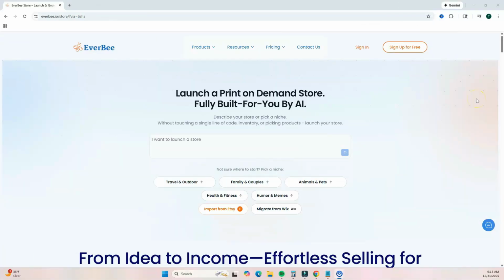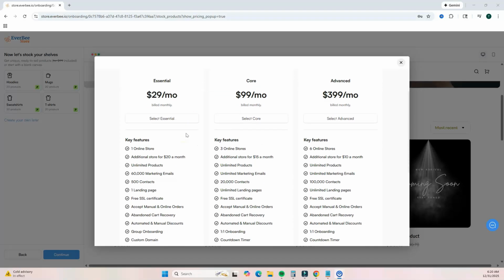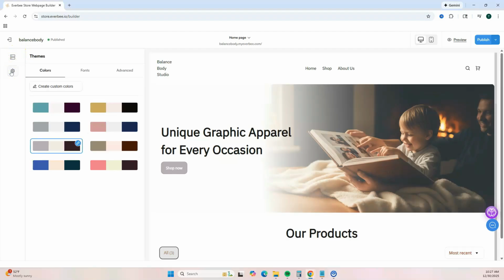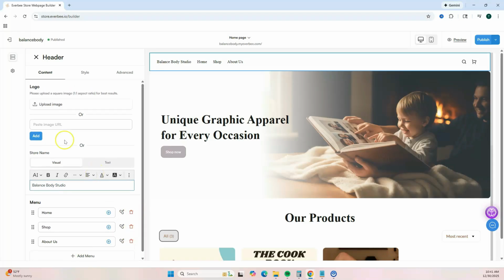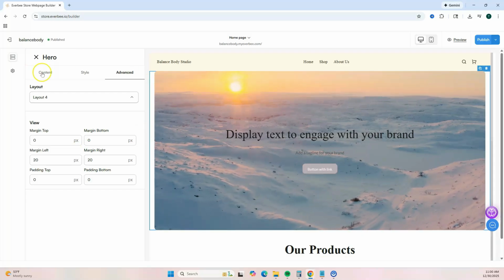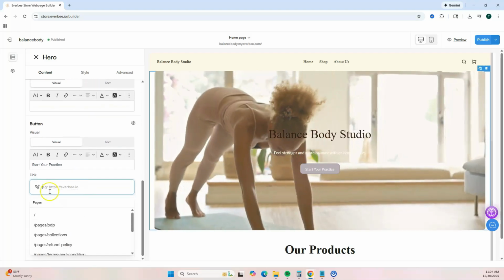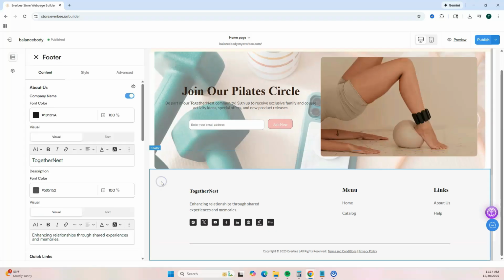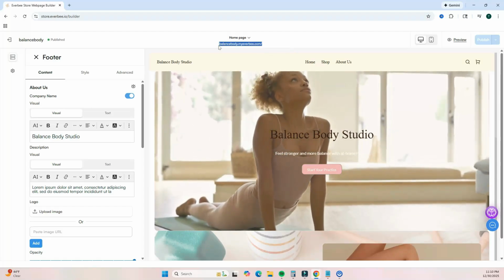AI Website Builder Everbee Store Tutorial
Want to build an ecommerce website without stressing over tech? EverBee Store AI is an AI website builder that helps you create a clean, ready-to-sell online store in minutes. In this video, I break down how it works and if it’s worth using.